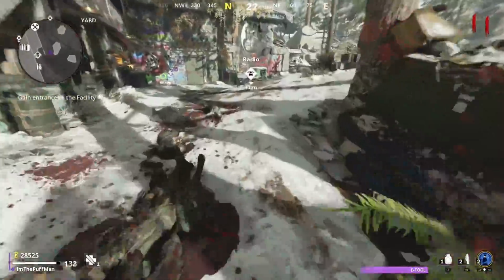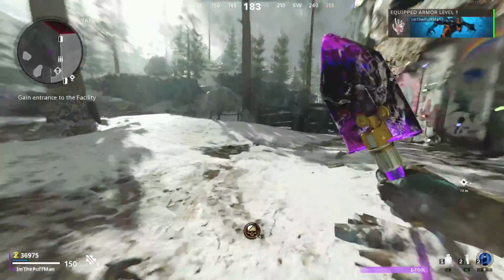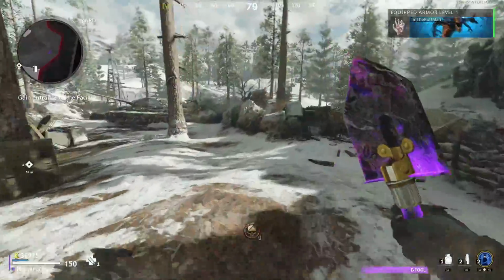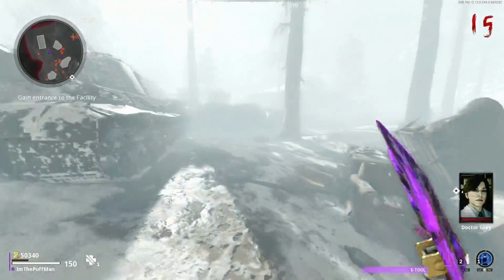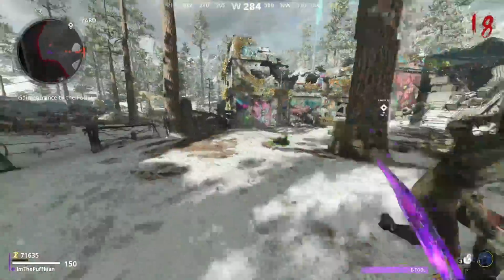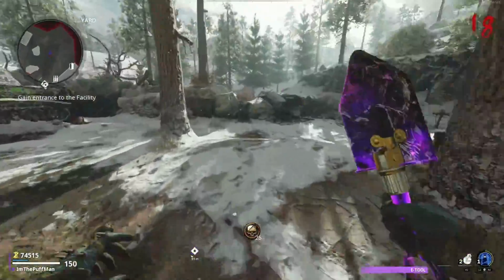How Long Can You Last! Cold War Zombies Spawn Room Challenge